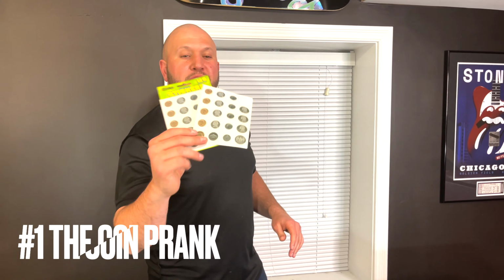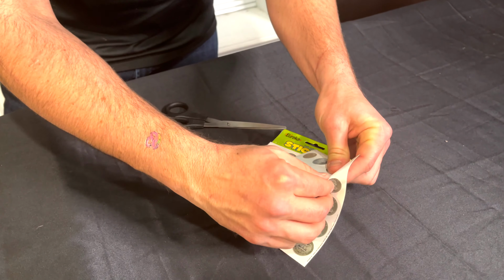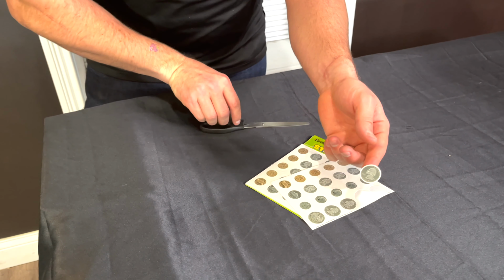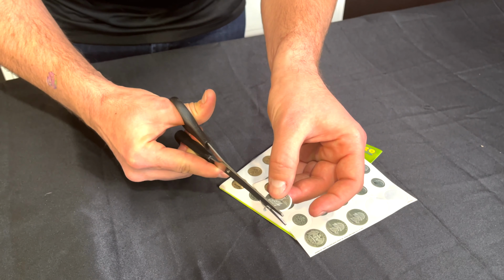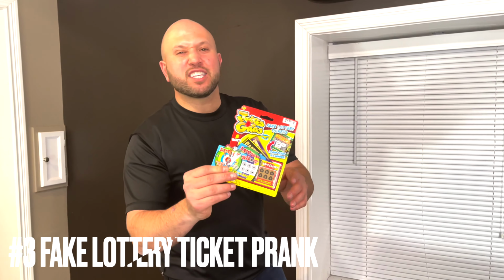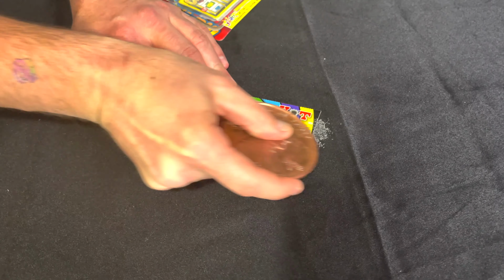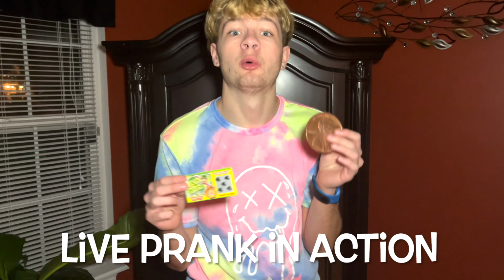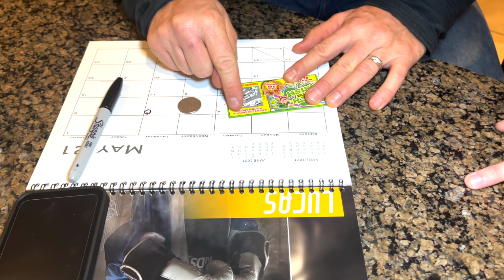5 Pranks for $5!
Comment funny comedy jokes, I will like or reply to funny jokes! I try to find the best prank ideas for you to prank your friends and family with. What funny pranks do you want to see on my channel?
Please give my video a thumbs up.

5 Pranks under $5
1. April Fools Coin Prank
2. Bone Popper Pranks
3. Fake Lottery Ticket April Fools Prank
4. Bug Sticker Pranks
5. Fake Phone Prank April Fools Trick

About HowtoPRANKitup:
So you wanna know how to prank!? I try to show you the best prank ideas for you to pull on your friends and family at home, the office, with everyday items cars and phones or prank gadgets. Thank you so much!